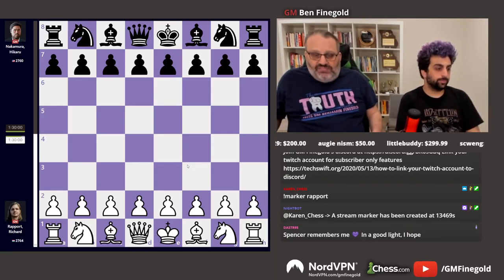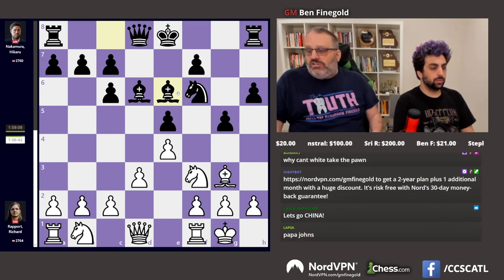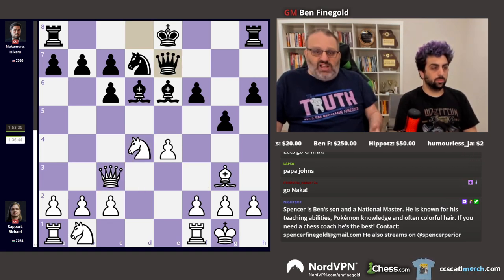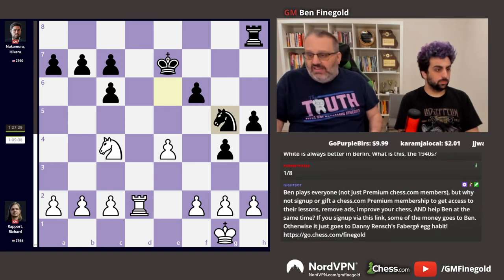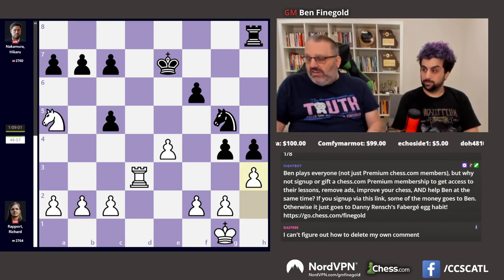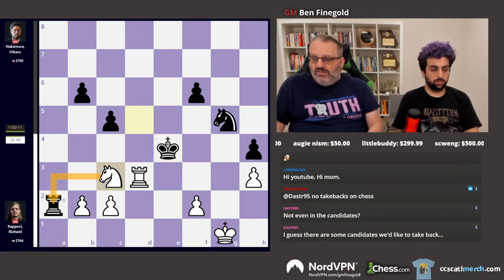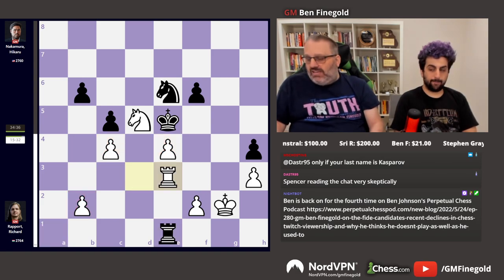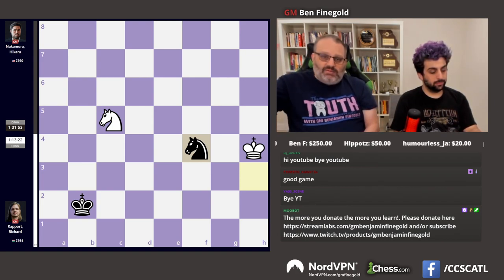2022 Candidates Round 4: GM Richárd Rapport vs GM Hikaru Nakamura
2022 Candidates Tournament Round 4 Recap with GM Ben Finegold, Karen, and Spencer!
Clip from the [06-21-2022] stream

Round 4 Watch Order to Avoid Spoilers:
1: GM Ian Nepomniachtchi vs GM Alireza Firouzja
2: GM Jan-Krzysztof Duda vs GM Teimour Radjabov
3: GM Richárd Rapport vs GM Hikaru Nakamura
4: GM Ding Liren vs GM Fabiano Caruana